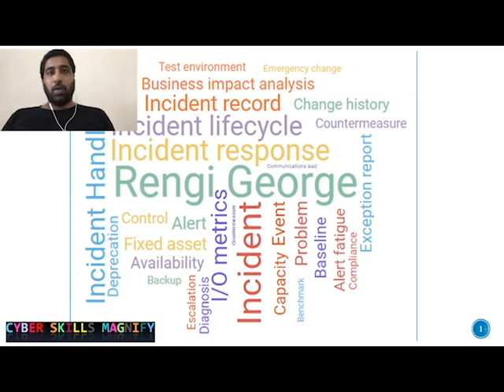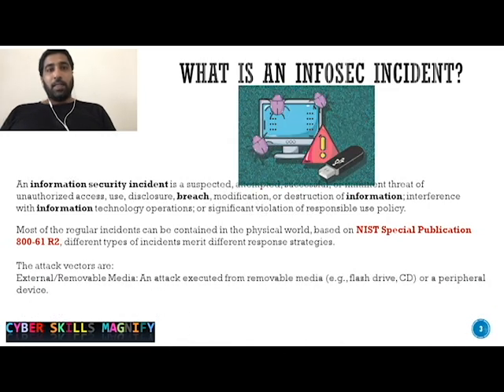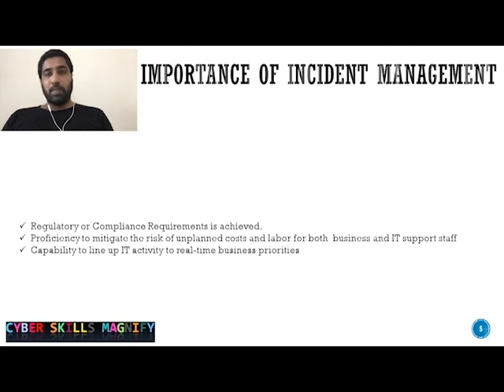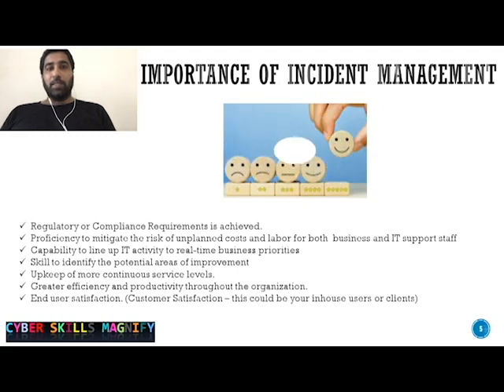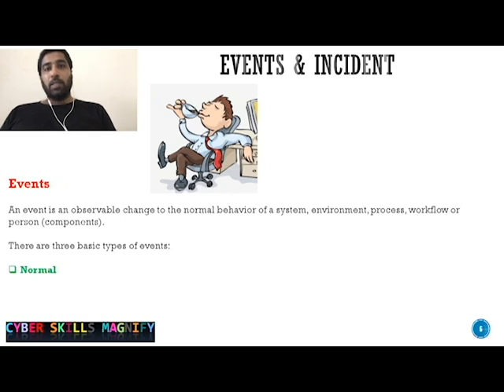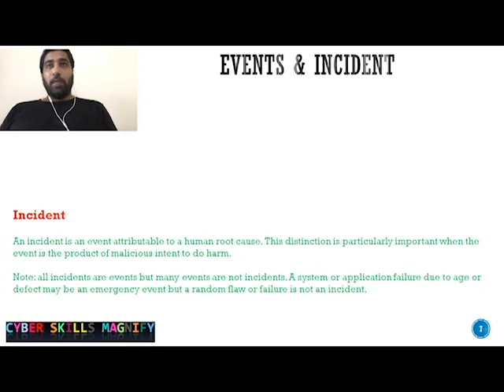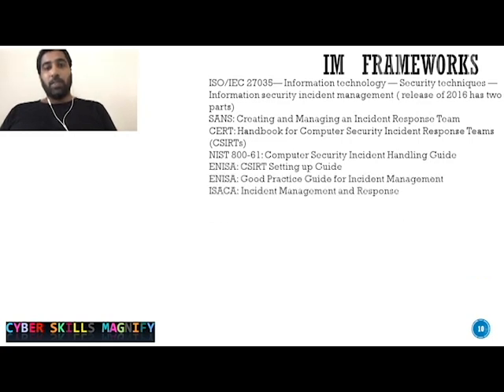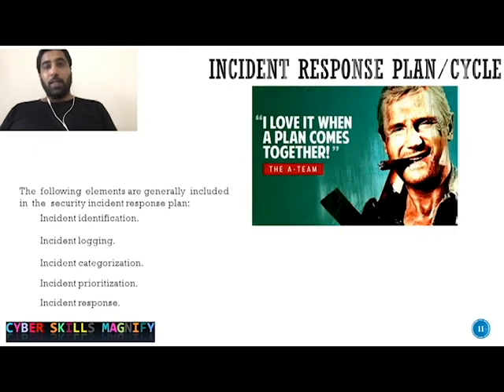Incident Management Part 1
This video is to get the baseline set for Incident / Cyber Incident Management

Give you insight into Problem / Events / Incidents. Gives an understanding of Attack Vectors.
Importance of Incident Mgmt
Incident Management Frameworks
Stages under Incident Response Cycle like
Incident Identification
Incident Logging
Incident Categorization - Classification
Incident Prioritization
Incident Response